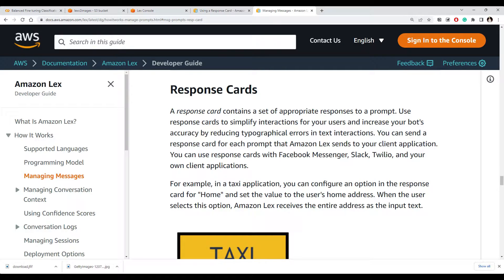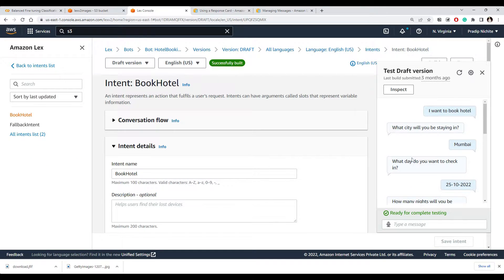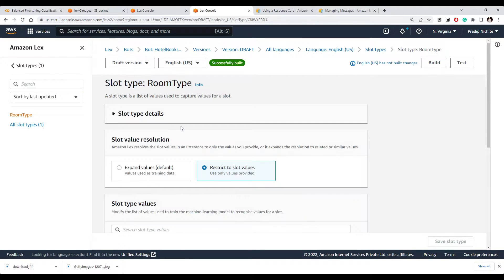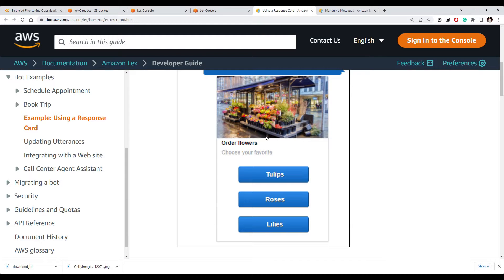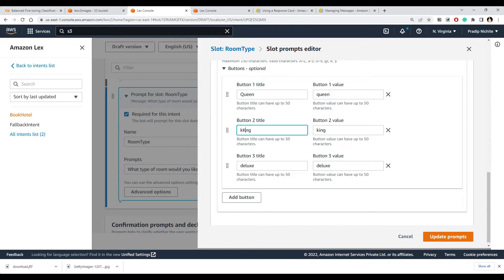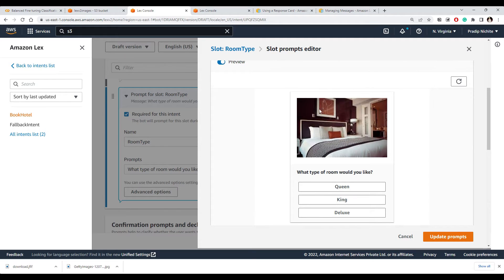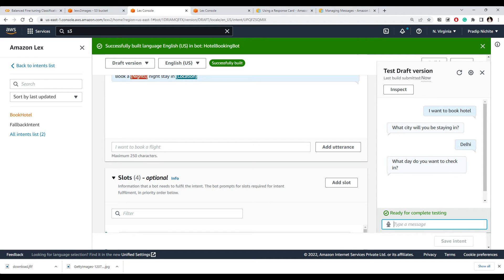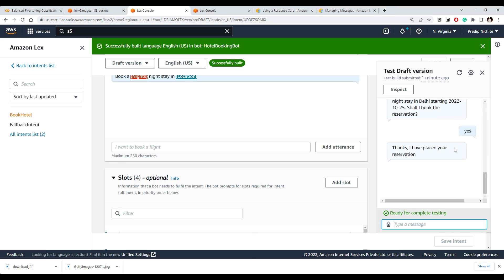How to Make a Chatbot Using Amazon Lex and AWS Lambda (Python) | Lex V2 Response Cards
This video will show how to use Response cards. Response cards simplify interactions for your users and increase your bot's accuracy by reducing typographical errors in text interactions.

In the last five videos, we saw.
1. How to create a chatbot for a hotel booking use case using Amazon lex,
2. Integrate it with aws lambda to Amazon lex and write custom logic for the chatbot backend.
3. How to integrate Whatsapp and Twilio messaging services into Amazon Lex so users can interact with a chatbot using WhatsApp.
4. Interact with an Amazon Lex  bot with the AWS SDK for Python (Boto3)
5. How to integrate the amazon Lex v2 bot into the website.